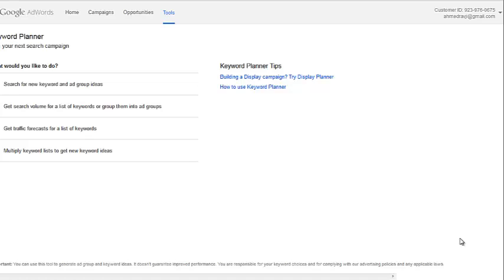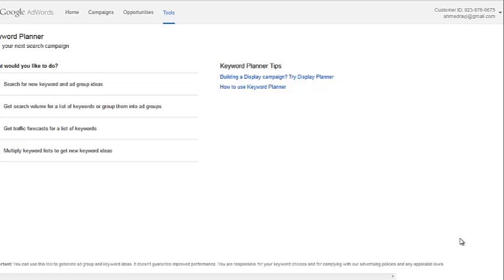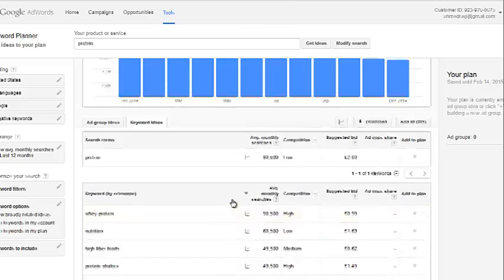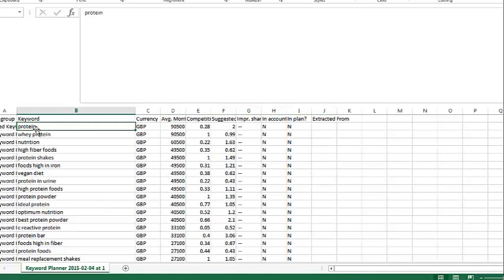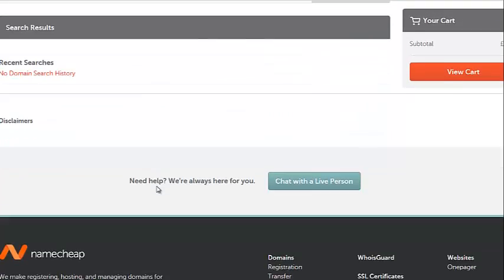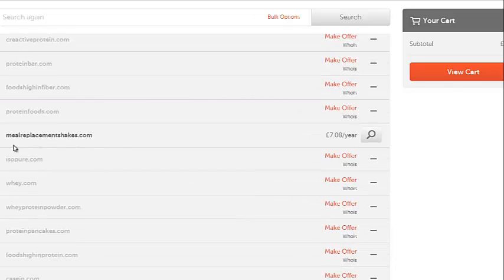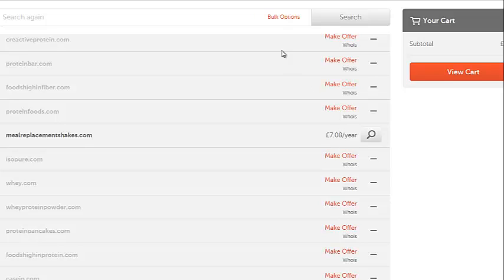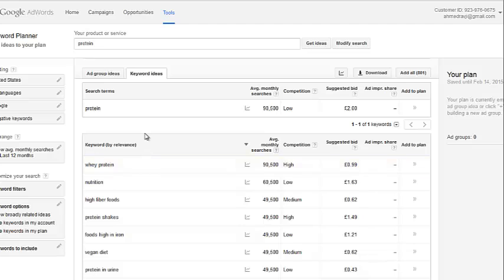How To Find Exact Match Domains With High Volume Traffic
Learn how to find Exact Match Domains (EMD) that have high search volume in Google.

This video will show you how to find niche specific high searched for keywords and how to register exact match domains for them.